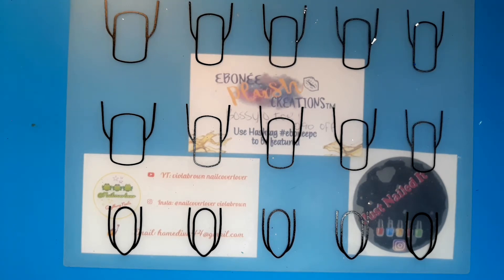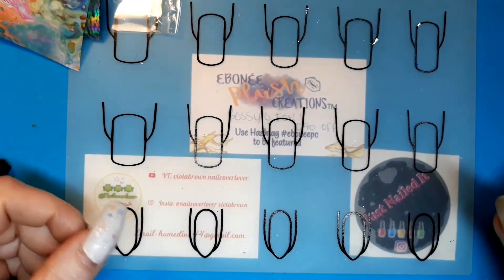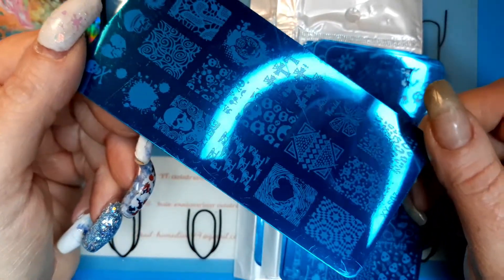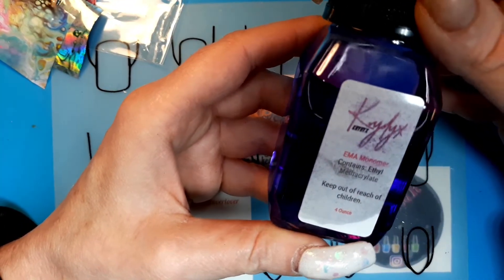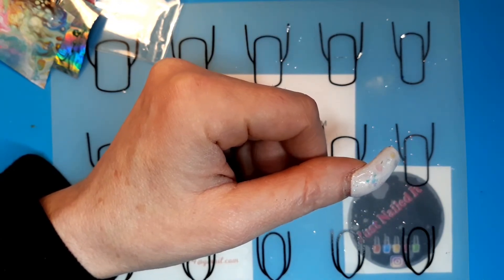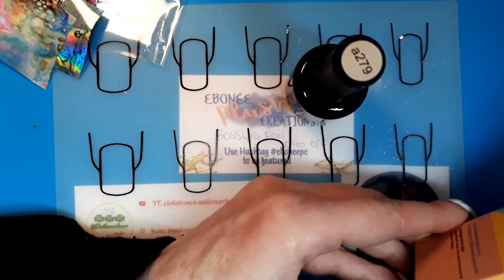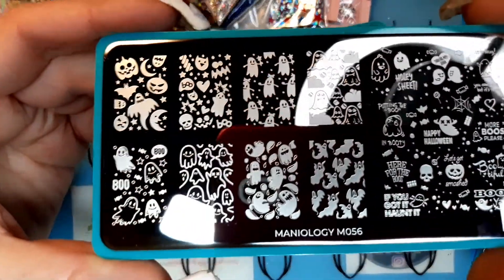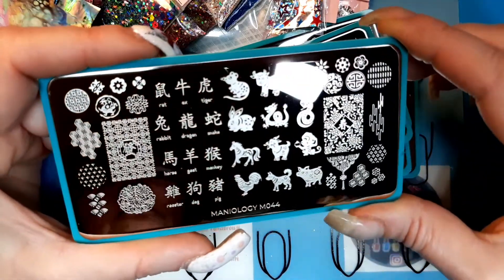Amazon, haul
This is a haul with Charlie's Nailart,  Amazon,  and Maniology.

Charlie's Nailart
TAMMY10

🦋🦋Save 15% on MVP Nail Design's acrylics and glitters. Use my code:🦋🦋
Tammy15

Thank you to all that are giving me watch time. I am still in need of watch hours, so if you can help me out, I would greatly appreciate it. Below is a group of more ladies that also need watch time.

Please watch the commercials.

S

Here's a $5 off order over $20 for your first order at Maniology.

Video made with Kinemaster